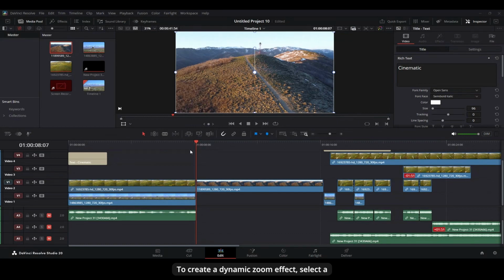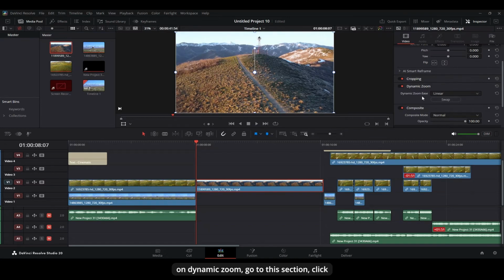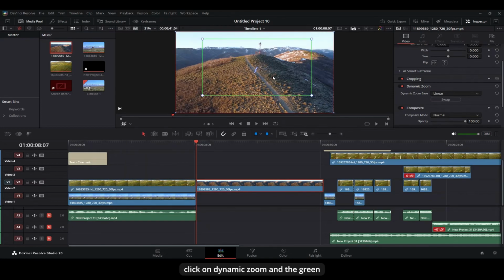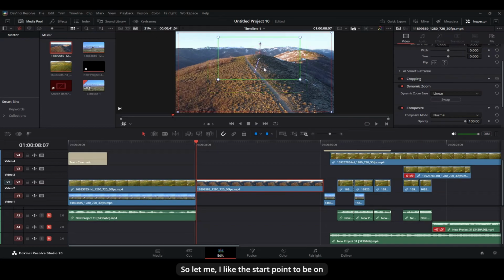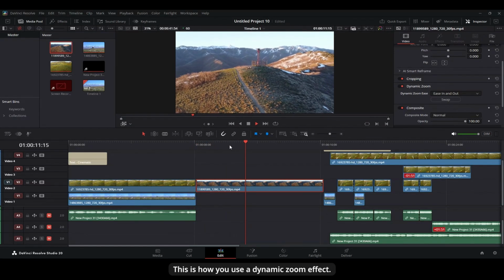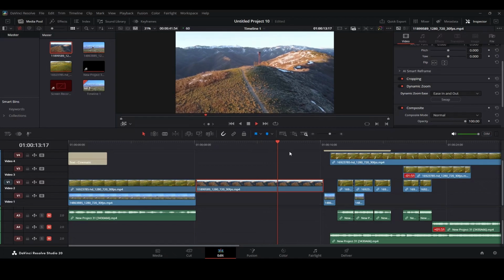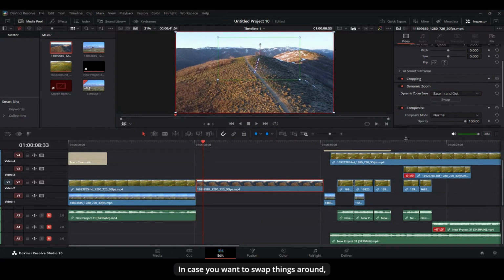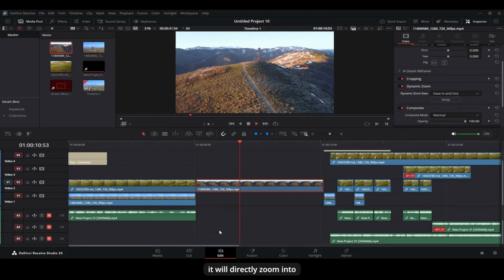DYNAMIC ZOOM EFFECT - WHY You Should Be Using It?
Davinci Resolve basic tutorials on the edit page

In this video you learn how to use the dynamic zoom effect and why you should be using it in most of your edits
It is the best effect you can use for faster editing in davinci resolve
So dont miss out the tutorial and watch it till the end.

Hope this tutorial helps you